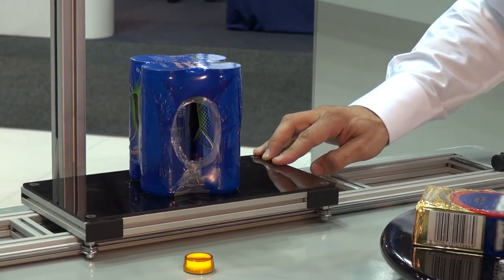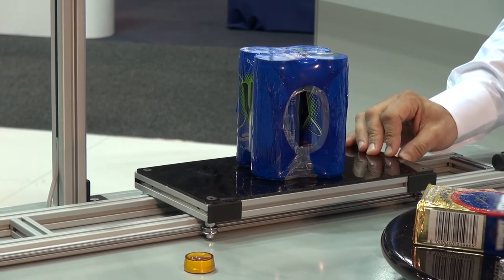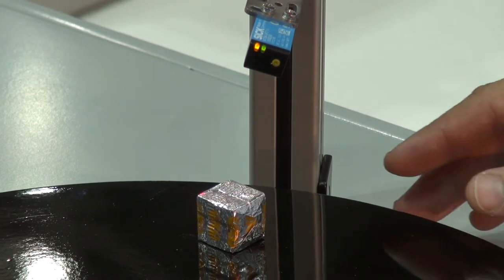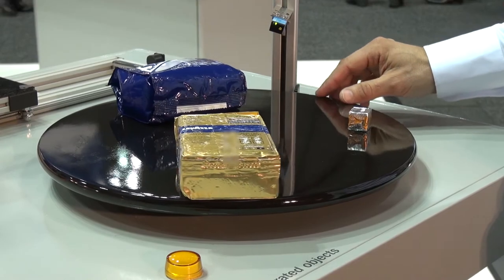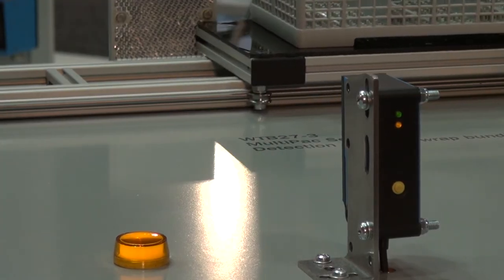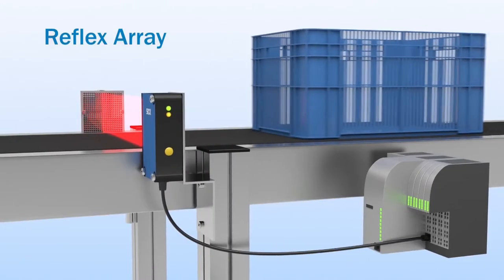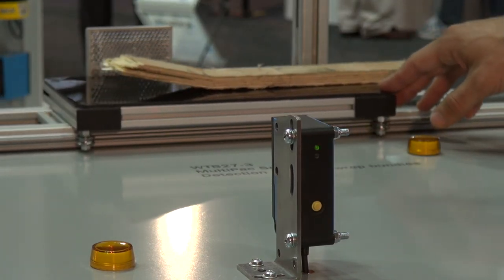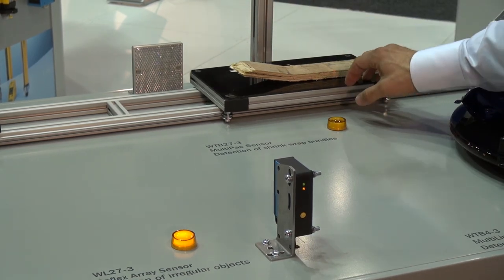SICK's MultiTask photoelectric sensors: Reliable optical detection of uneven and irregular objects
SICK Commercial Goods Industry Manager Tim Baron provides hands-on demonstrations of several sensors in SICK's Multitask range of photoelectric sensors.

Multitask sensors are designed to provide reliable optical detection of shiny, uneven and irregular objects and are generally used in conveying applications.